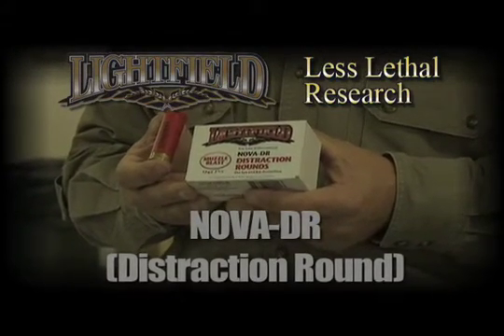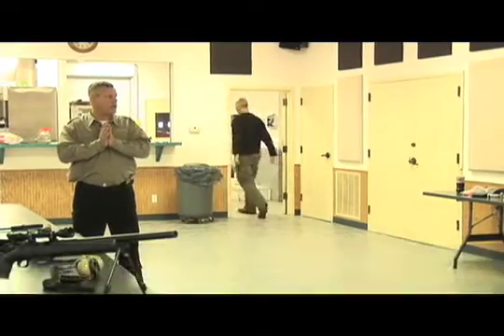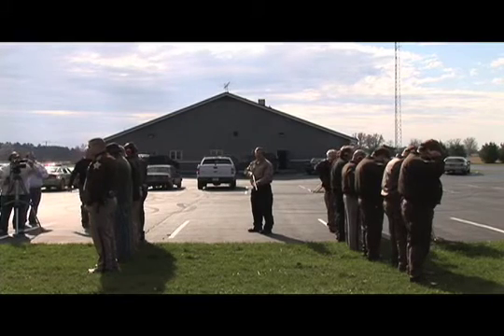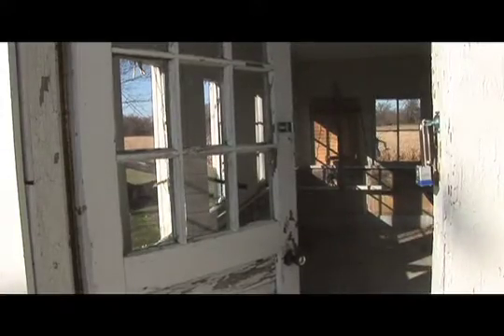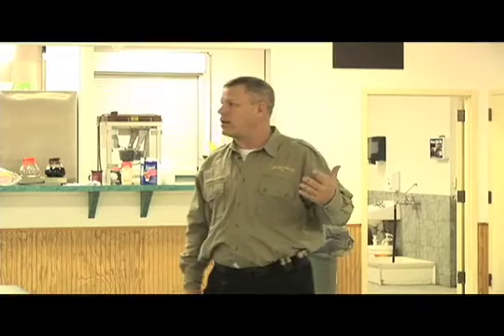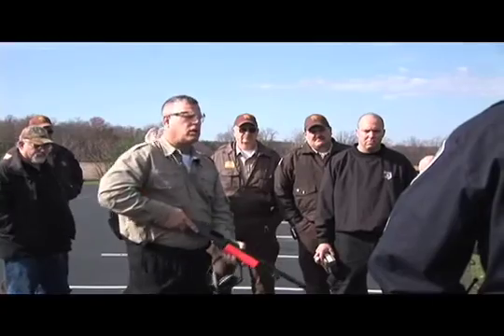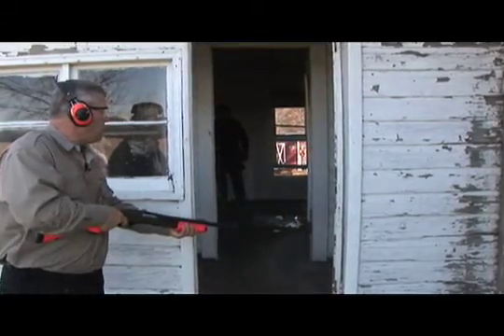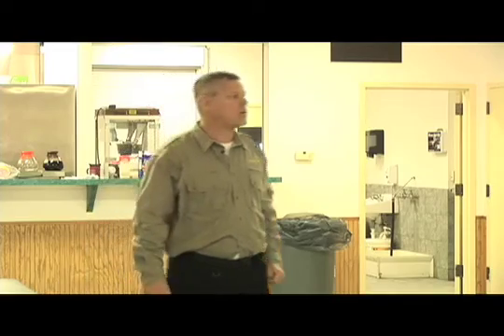Lightfield LE Nova Distraction Round